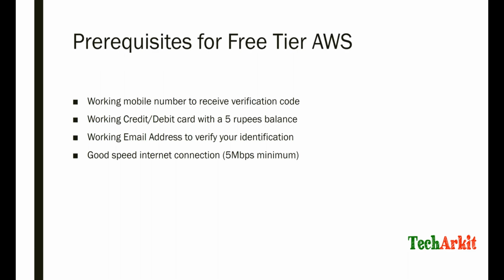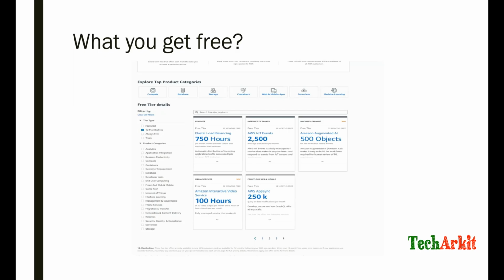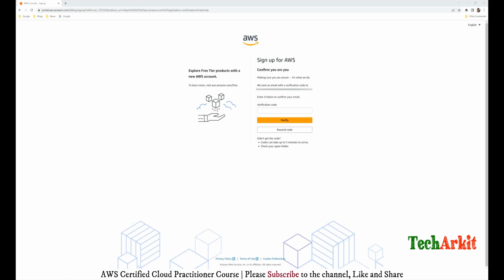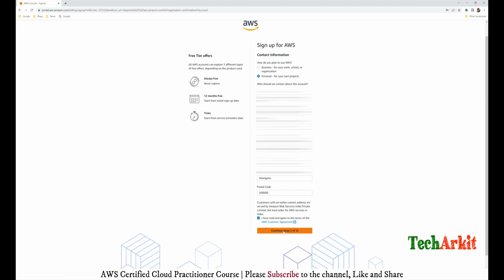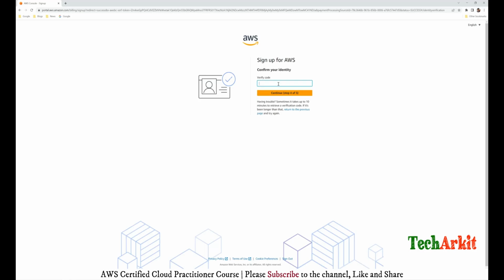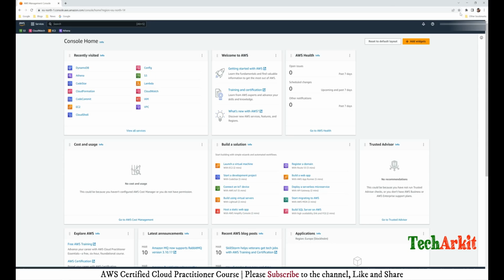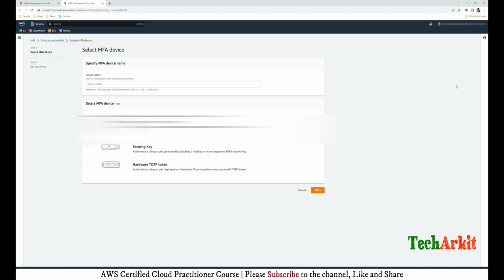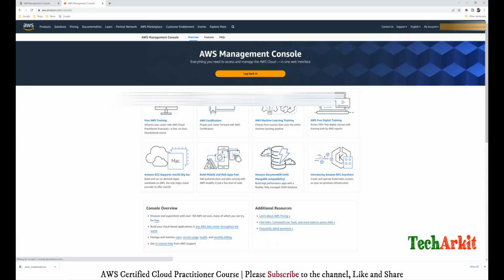AWS Free Tier Account | Tech Arkit | aws cloud practitioner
aws cloud practitioner, aws certified cloud practitioner, aws cloud practitioner exam, aws cloud practitioner essentials, aws practitioner certification, aws certified cloud